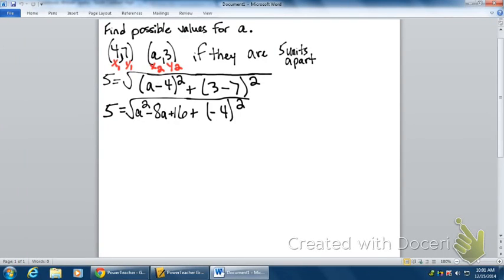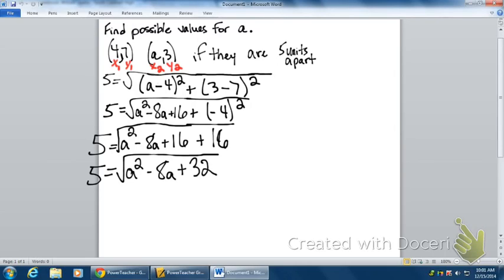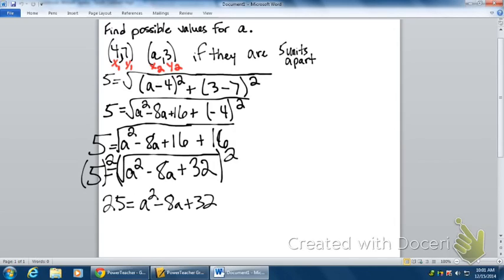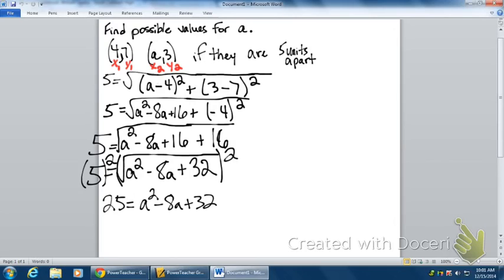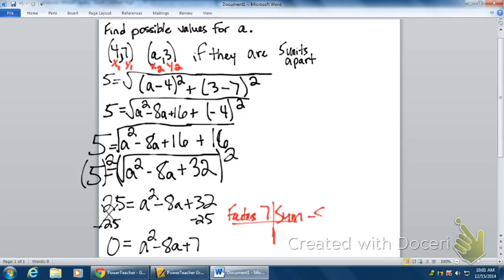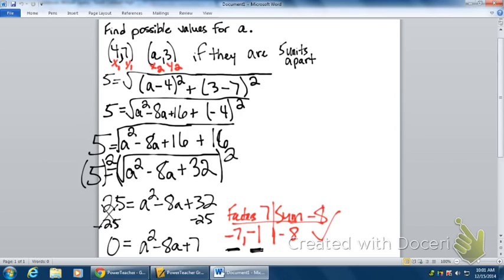distance formula part 2